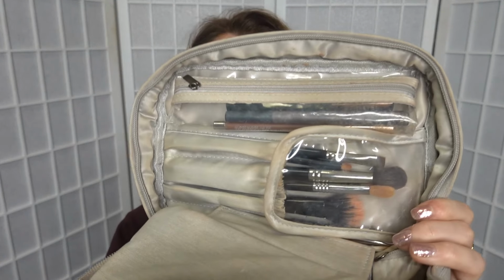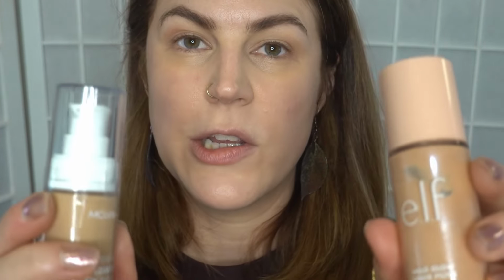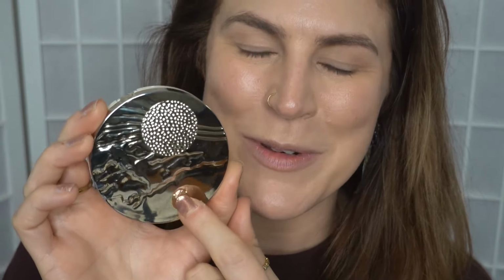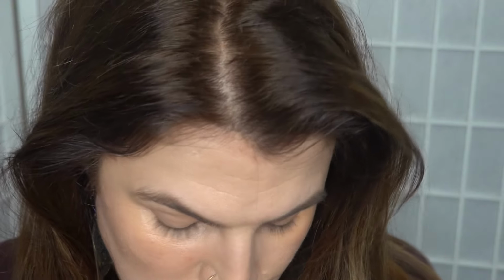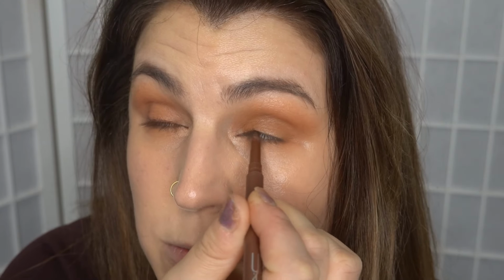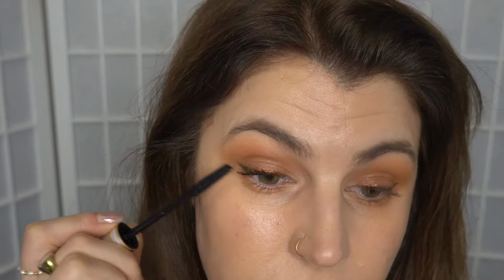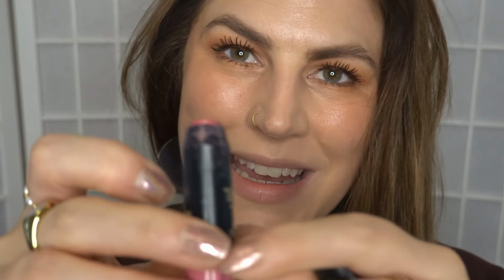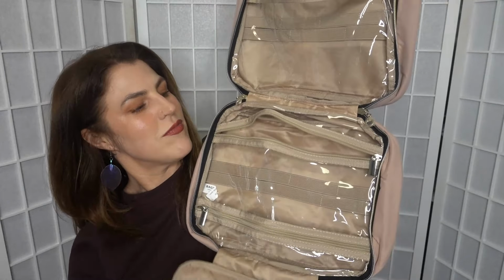My Travel Makeup Essentials: Everything That Made The Cut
Hey Lovelies,

Join me as I share my Travel Makeup Routine and reveal the products I actually used while away from home!
We'll have a chill chat as I take you through my go-to essentials for looking fresh on the go. From lightweight foundations to multi-use products, see everything I packed in my nifty travel bag.

Makeup bag off amazon

Toiletry bag from amazon too:

Quick Screen SPF50+
MCo Beauty Instant Concealer - Ivory
Glossier Stretch Fluid Foundation - Light 2
Vieve Natural Radiance Concealer - Light 3
Kiko Milano Summerproof Powder Foundation SPF 50 - 02 Light Neutral
Hourglass Mini Ambient Lighting Powder - Dim Light
MCo Beauty Instant Contour Cream Bronzer - Light/Medium
Vieve Beauty Wand - Camel
Vieve Beauty Wand - Vanilla
Mac Colour Excess Pencil - Nudge Nudge Ink Ink
Lethal Cosmetics Multichrome Liquid Liner from the Zuko duo - part of the Avatar Collection
Tarte Opening Act Lash Primer
Tarte XL Mascara
Benefit Goof Proof Brow Powder - 4.5
Danessa Myricks Cheek and Lip Palettes - Dew It Flirty, Dew it Undercover
Nude Stix Nudies Glow Highlight Stix - Bubbly Bebe, Hey Honey
Charlotte Tilbury Matte Revolution Lipstick - Walk of No Shame

Love Kristel,
The Dally Diaries xx